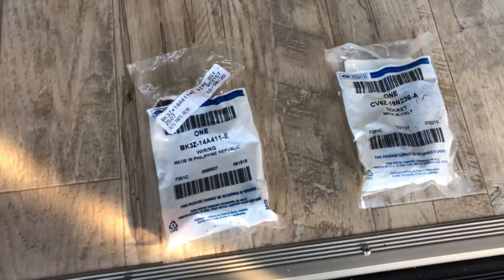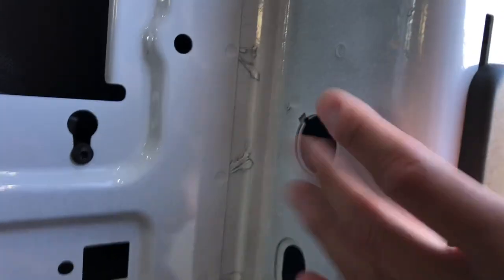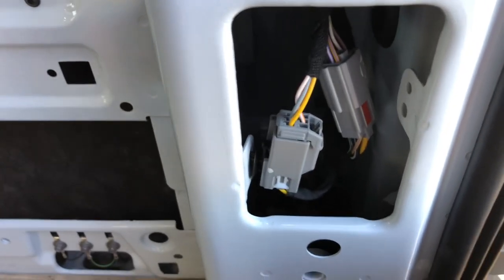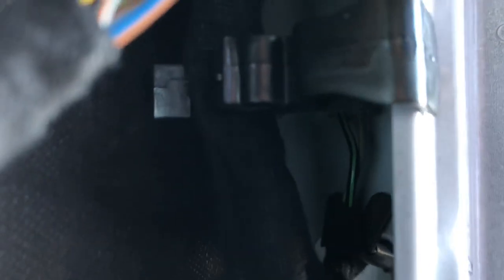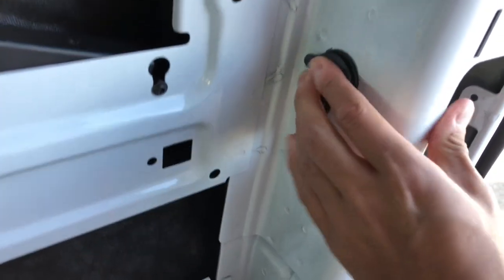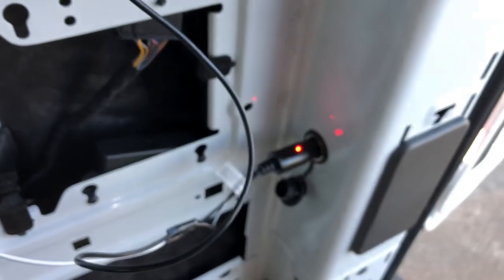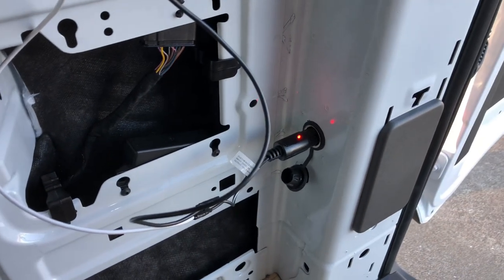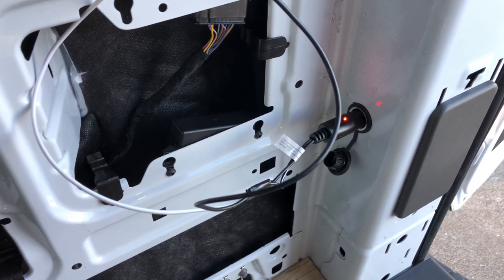AWD Ford Transit Rear Power SOCKET PLUG Install - Part 9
In this video, we install an additional 12v socket AKA Auxillary PowerPoint to the rear of the van.  This will be my secondary charging source if there is low to no sunlight available.  This will allow me to generate an additional 240W for charging and at max efficiency a total of 540W with my solar panels! Amazing!

2020 Ford Transit AWD EcoBoost

If my videos have helped or inspired you to pursue van building or your other DIY passions, help me to create more content for the community by becoming a Patreon and donating

For links to products used:
- Bluetti AC200P
- Amazon Ford Socket
- Interior Trim Removal Tools
- Interior Clip Removal Plyers

We are a participant in the Amazon Services LLC Association Program, an affiliate advertising program designed to provide a means for us to earn fees by linking to Amazon.com and affiliated sites.

Please be aware that I am not a professional and I'm a DIY'er just like yourself.  Should you attempt any of these installations or use any of the products I used, you do so at your own risk. If you are unsure of how to use certain tools or perform any of the installations safely, please reach out to professionals who can help you.  Please be aware if you decide to perform any of these installations, you may be voiding your warranty.  These videos are my own documentation and use.  Reference them to supplement your own research and RichBuilt will not be held responsible for any issues that you may encounter by following what you see in my videos.  Please be safe and always use safety and Personal Protective Equipment.